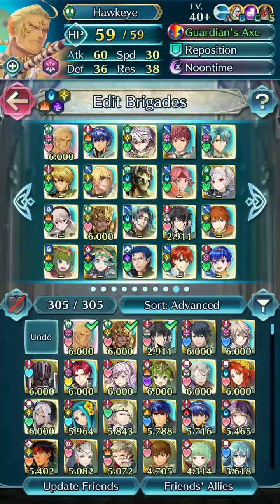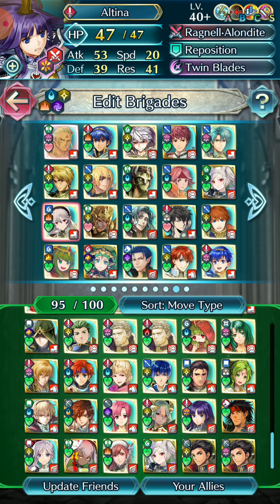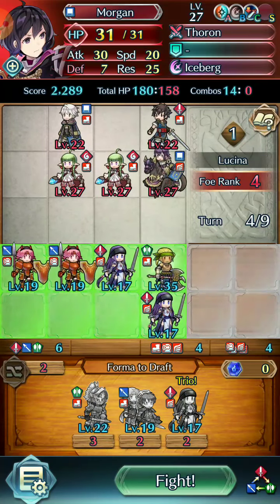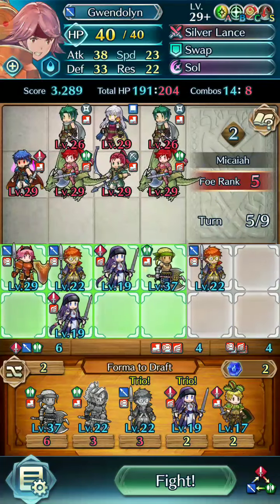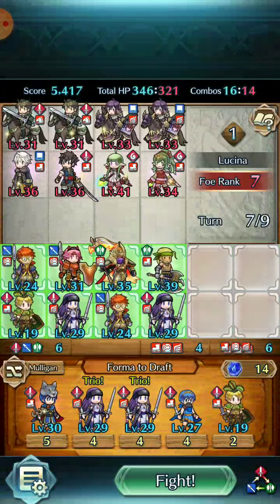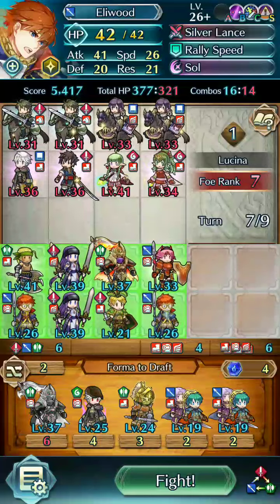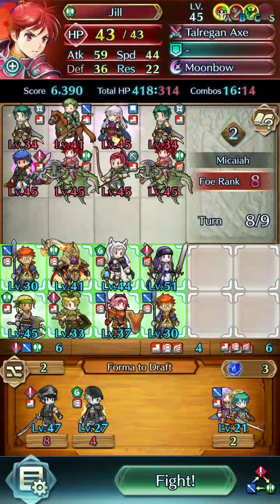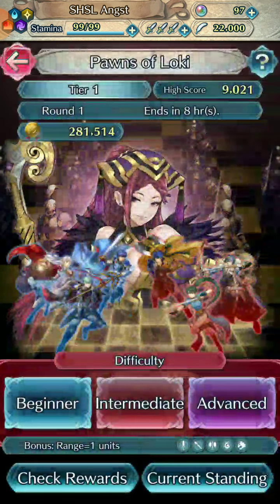Pawns of Loki 2: I'm a bit less bad at the game now